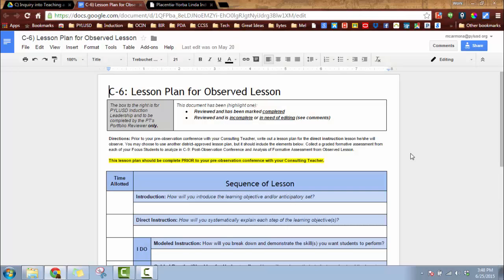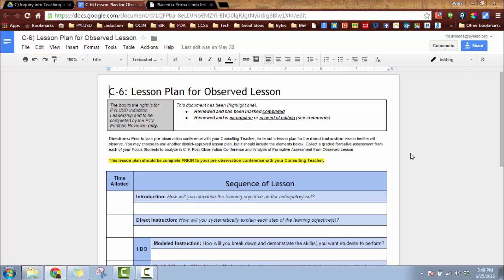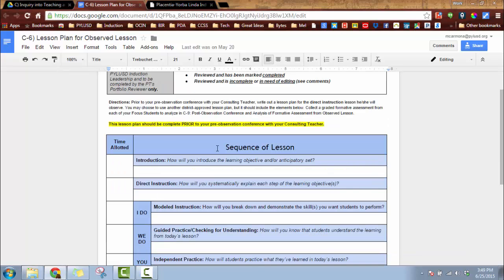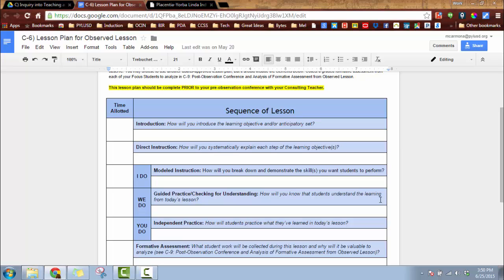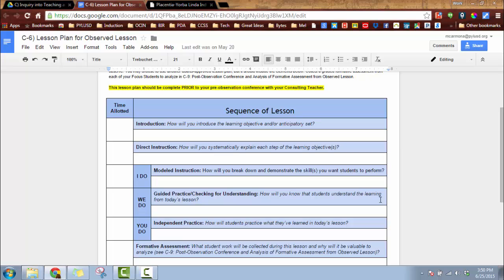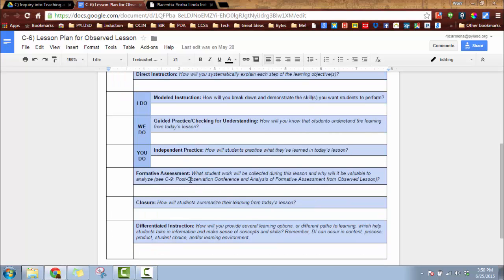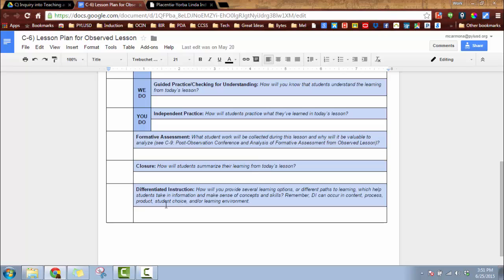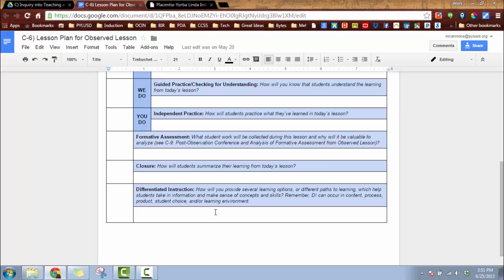C-6 Lesson Plan for Observed Lesson